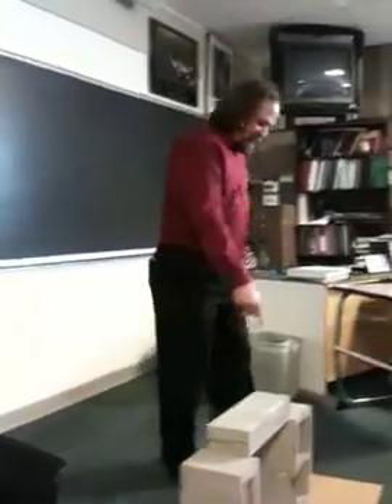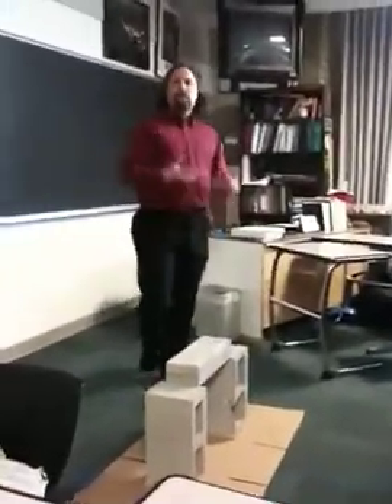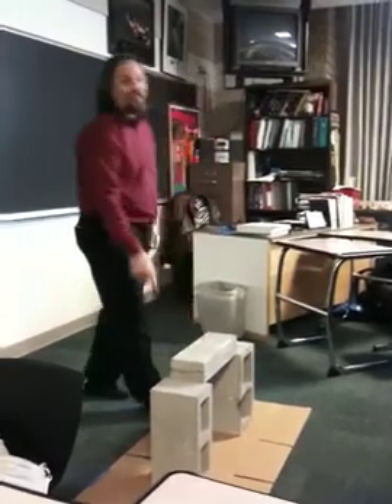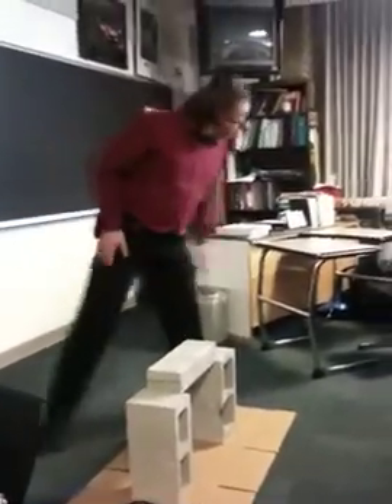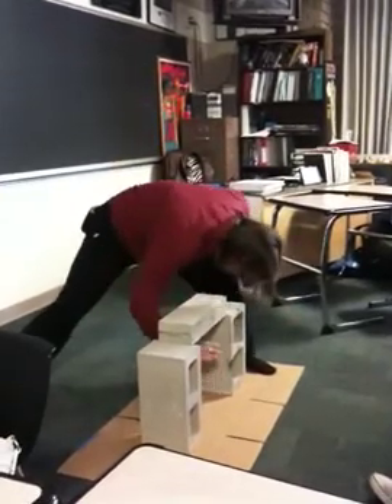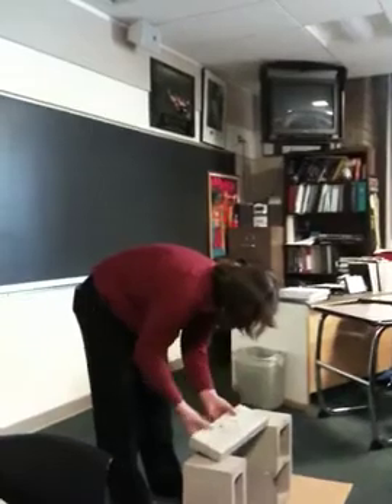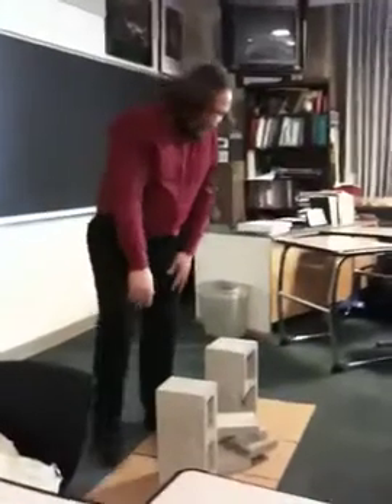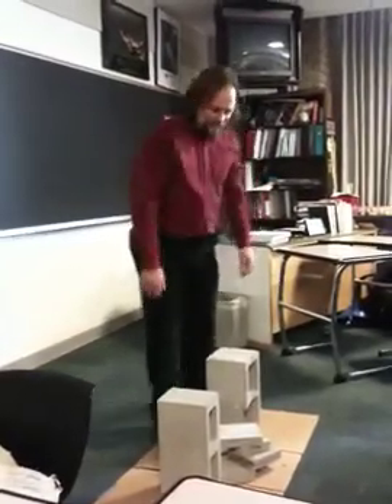Mr. Maychrowitz used Brick Break!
Mr. Maychrowitz breaks concrete blocks for geometry class.